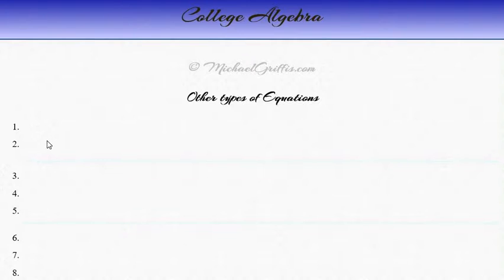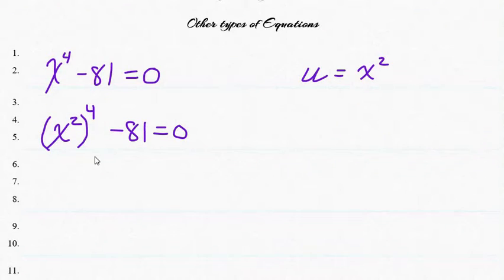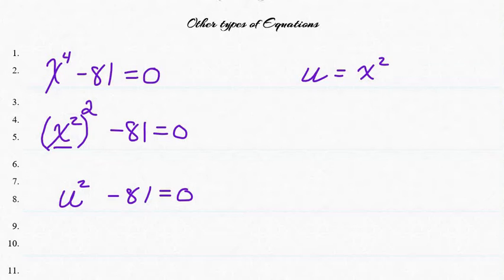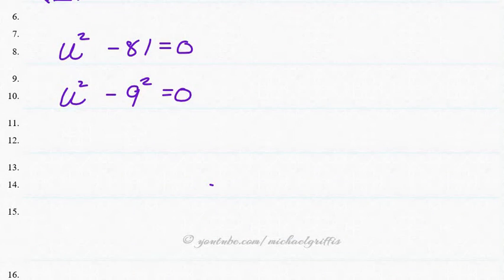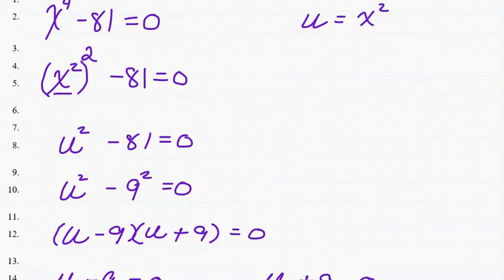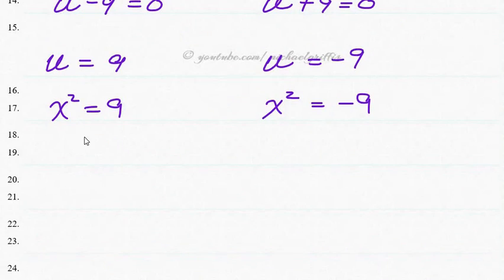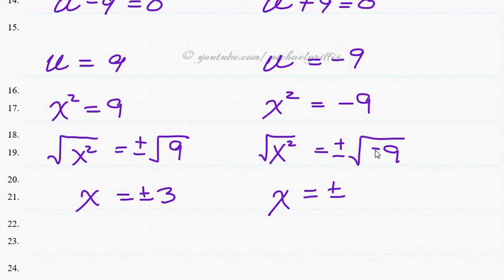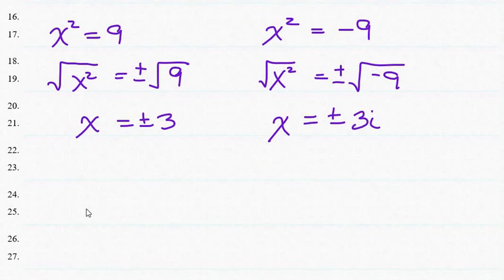College Algebra Other types of Equations